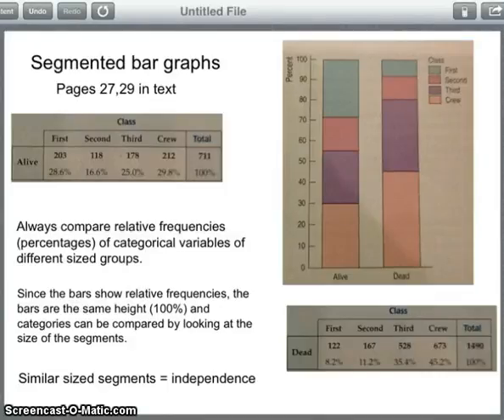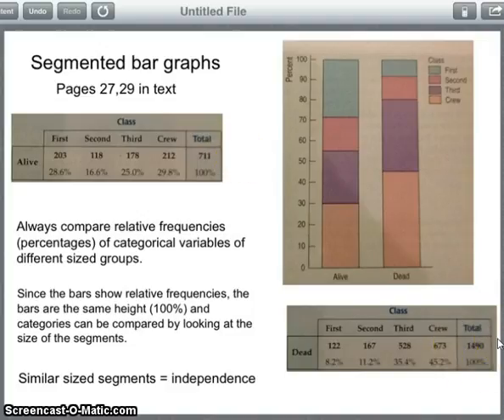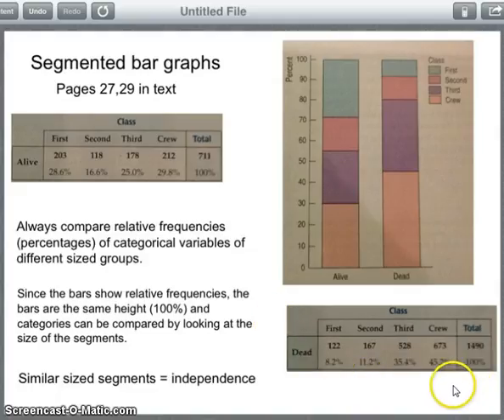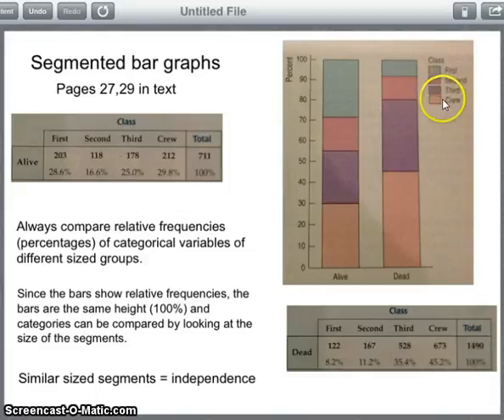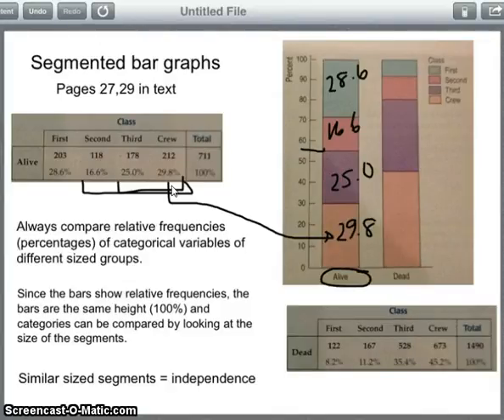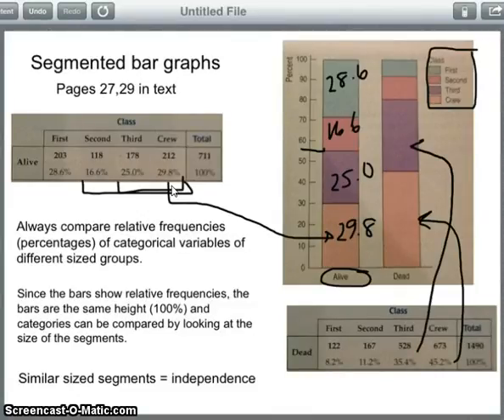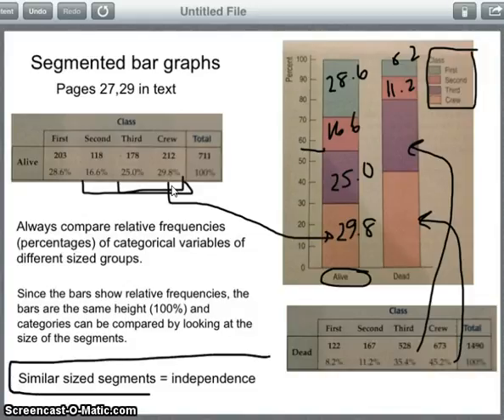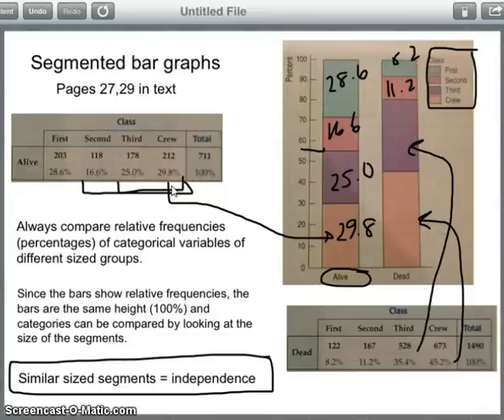Segmented Bar Graphs